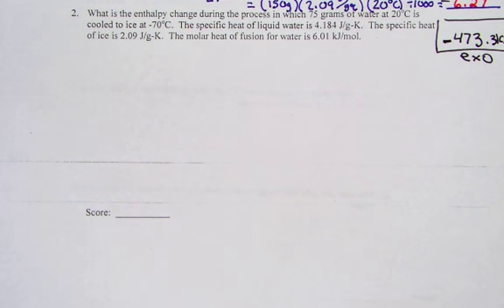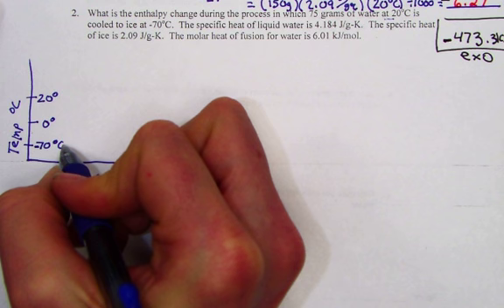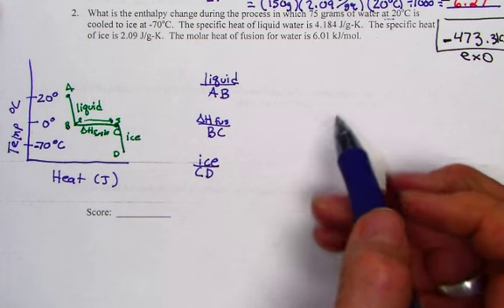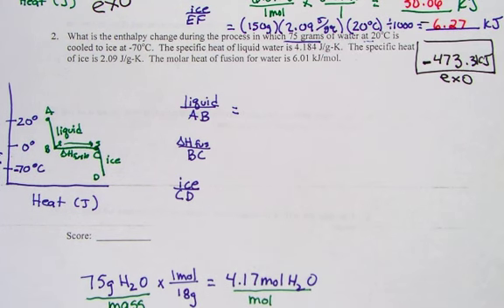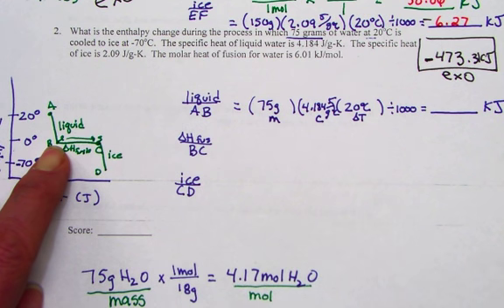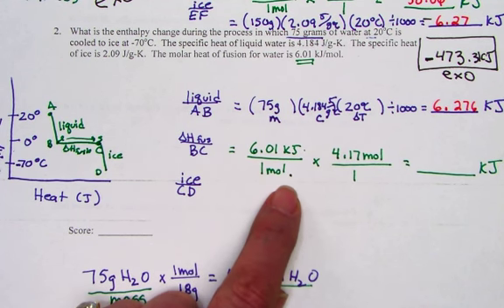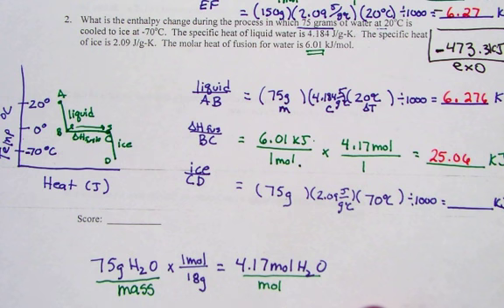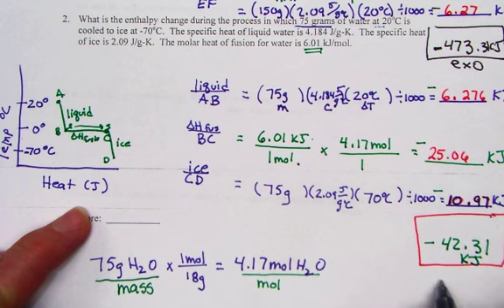obj 4 q 2